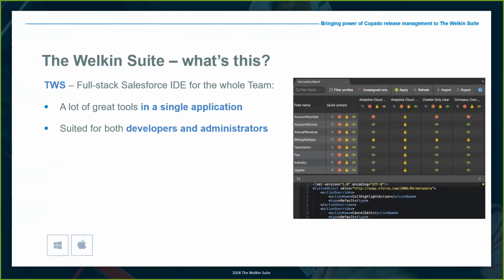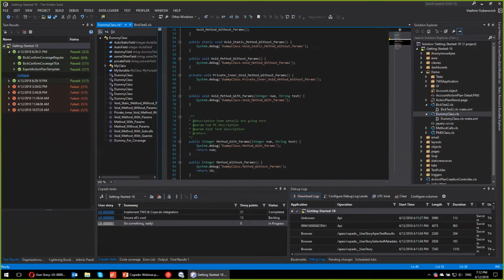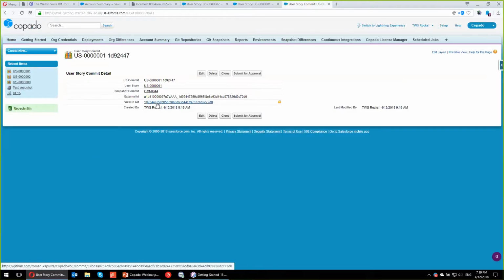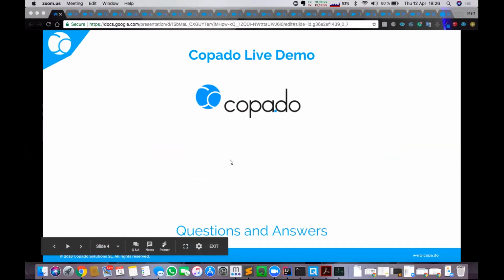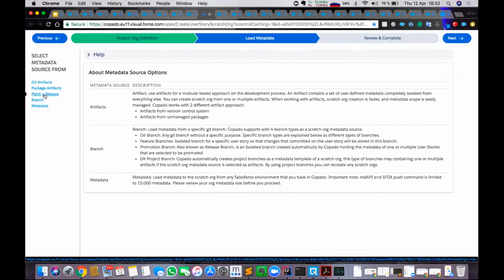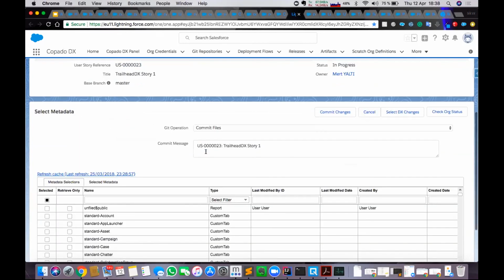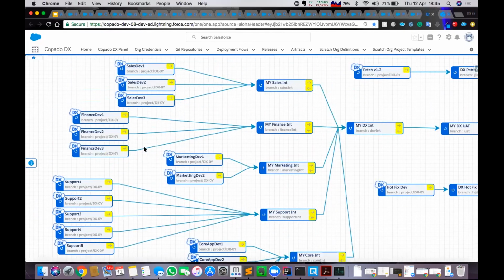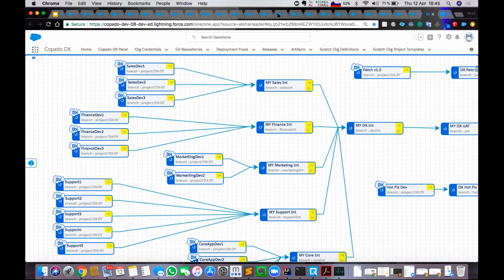The Welkin Suite & Copado v11 Webinar